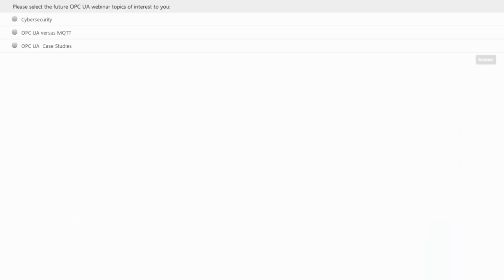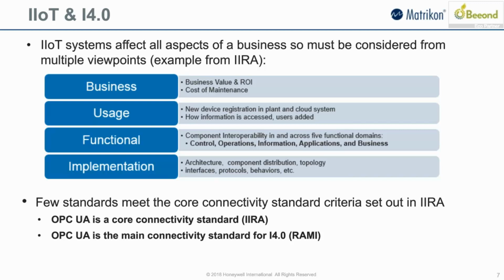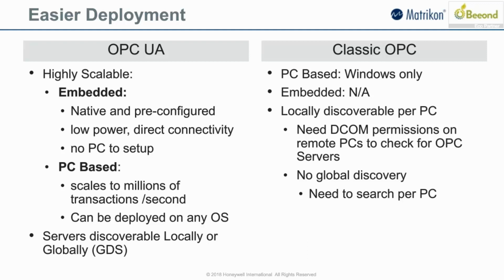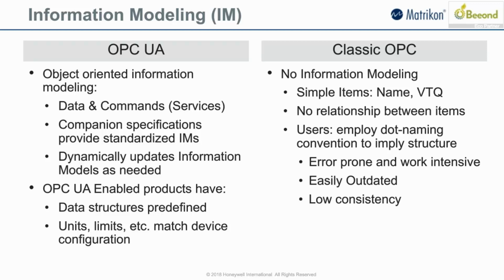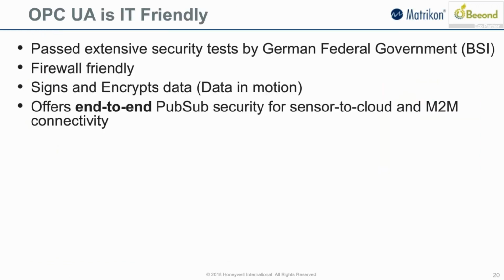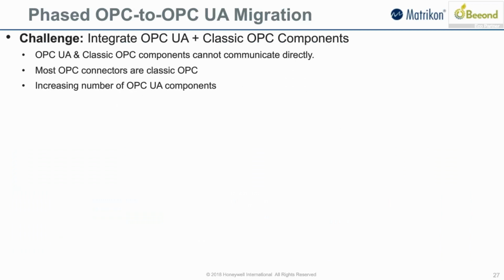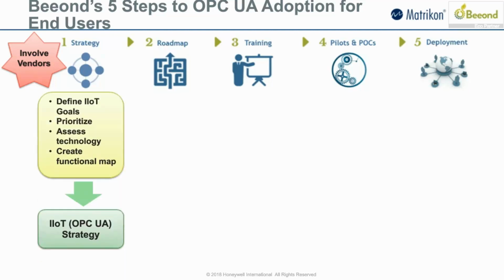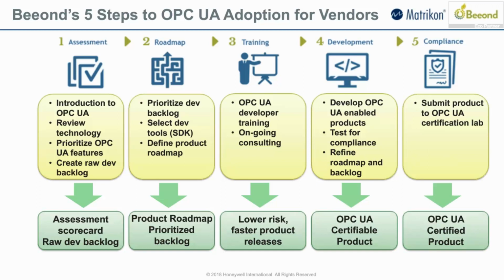OPC UA vs. CLASSIC OPC – Why Switch and How To Get Started - Matrikon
Co-hosted webinar (Matrikon and Beeond) OPC UA vs. Classic OPC – Why Switch and How To Get Started.